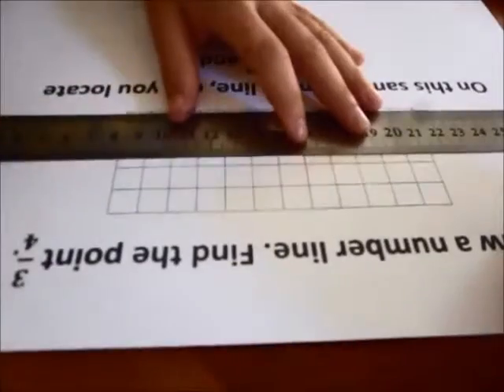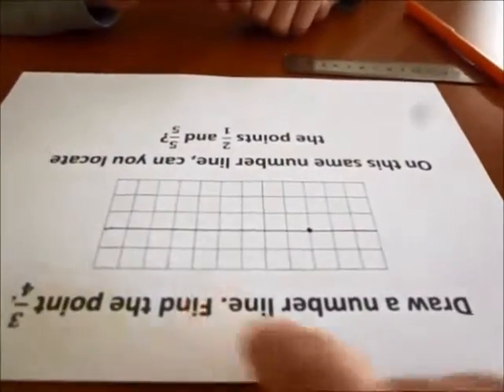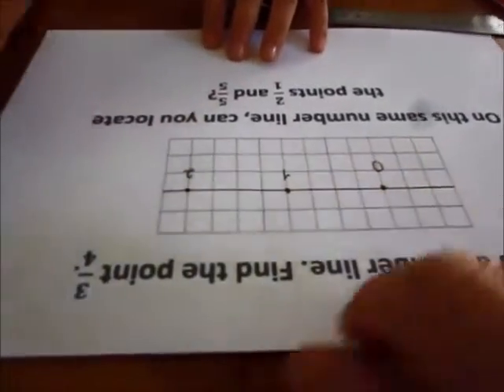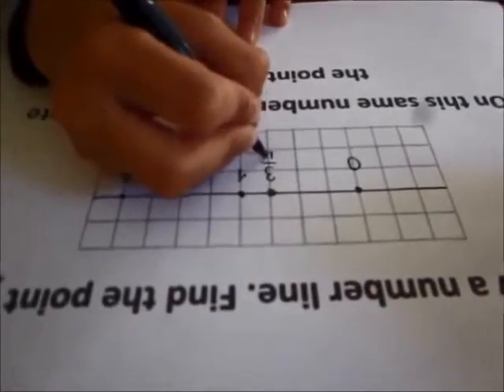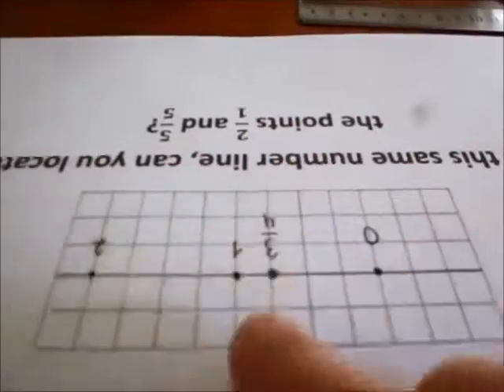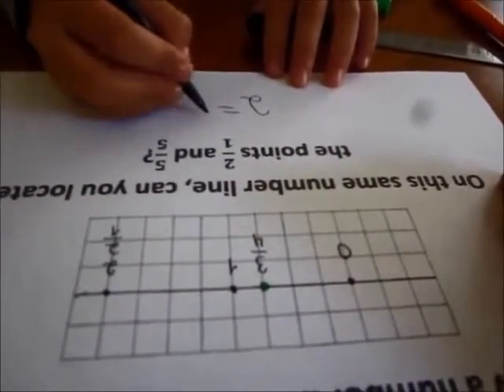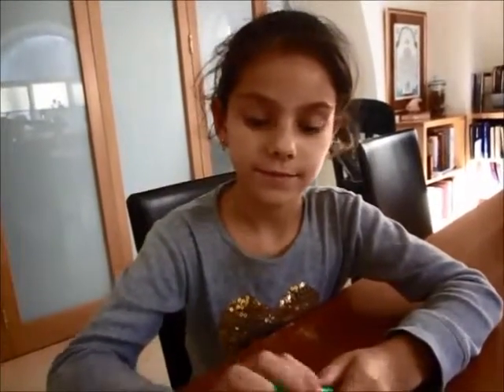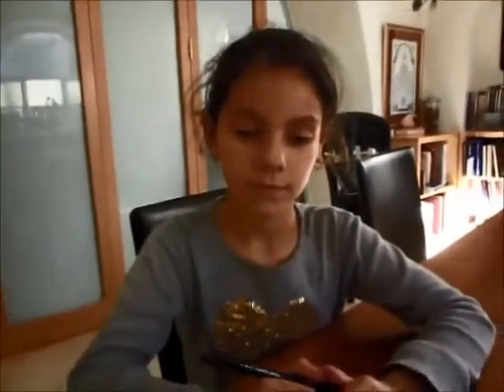Locating Fractions on the Number LIne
Common Core Standard 3.NF.3c. The student needs to locate the point 5/5 on a number line partitioned into fourths.